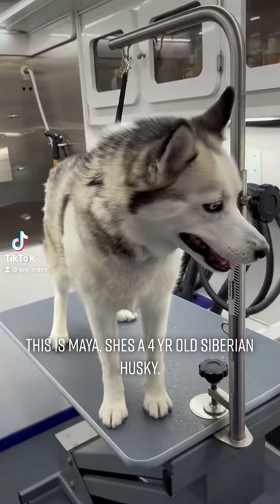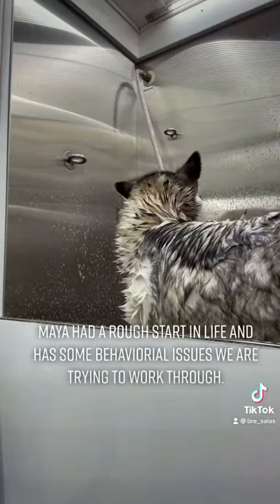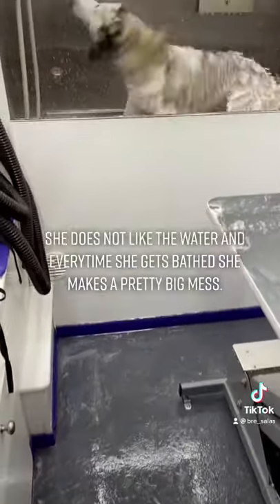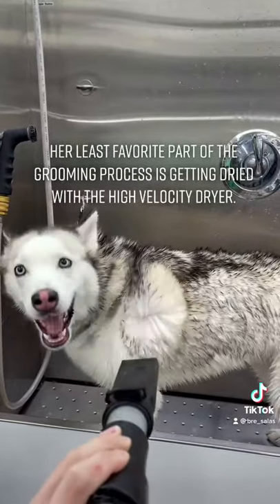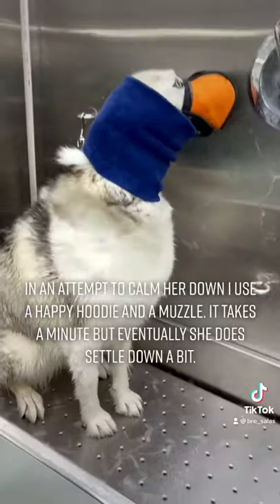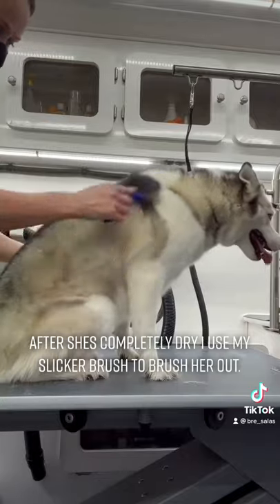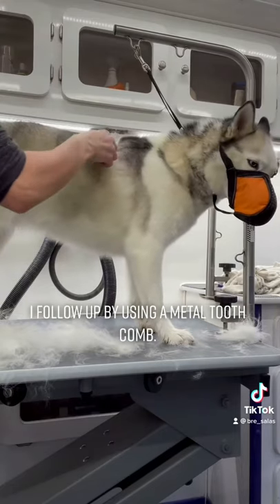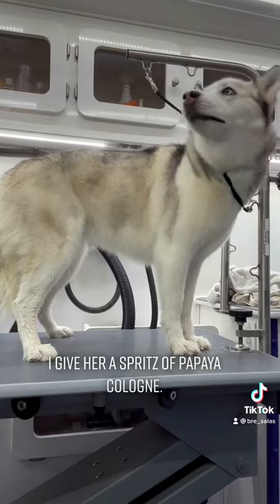Screaming Husky Gets Groomed | Aggressive Howling Husky | Husky Grooming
Grooming her is never an easy task but as always I do what I can.

To hear Mayas story be sure to watch her full length video. Click the the link 👇👇

I'm so happy that you enjoyed one of my short videos but if you haven't already you should go check out my channel and see my full length videos and get yourself a sneak peak into the wonderful world of mobile dog grooming!!